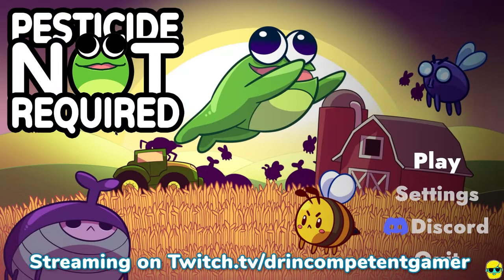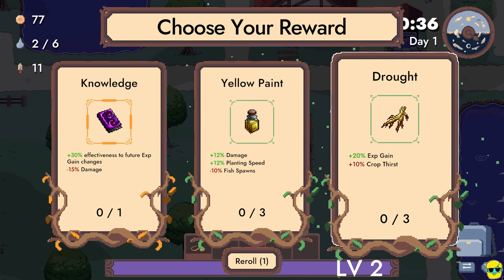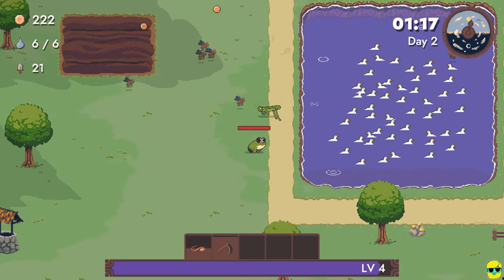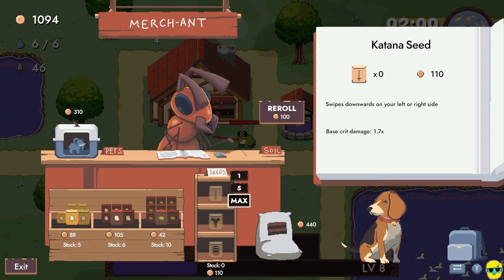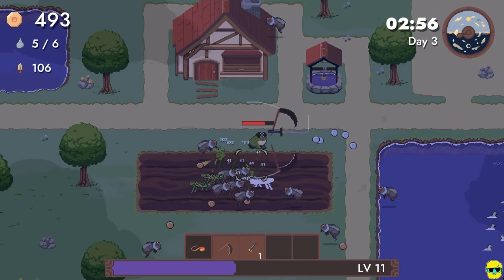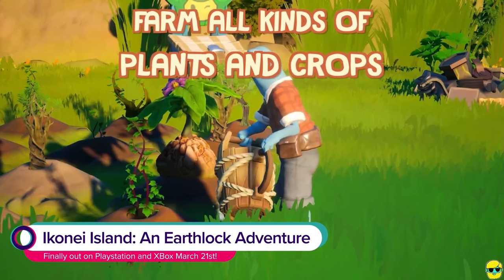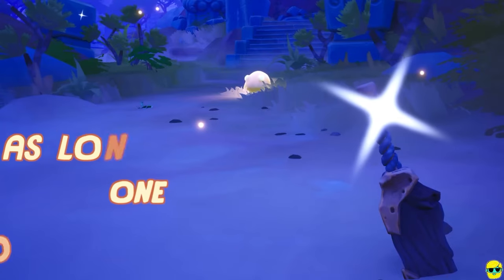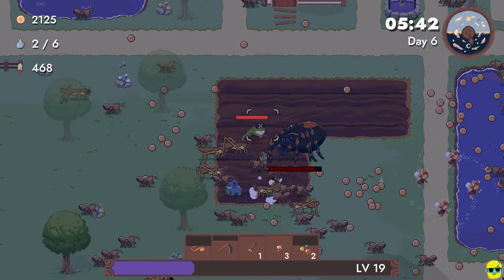Pesticide Not Required | Let's Play in 2024 | Episode 1 (Full Release)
Let's Play Pesticide Not Required for the first time in full release! Pesticide Not Required is Stardew Valley married to Vampire Survivors. Enough said haha ;)

In the video, I mention Ikonei Island: An Earthlock Adventure! Check it out on Steam here and soon on console!